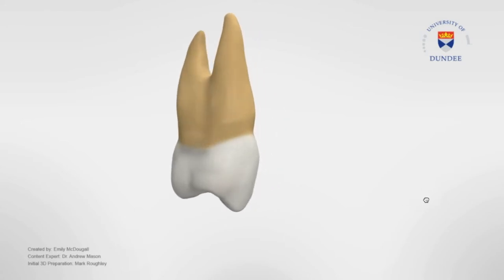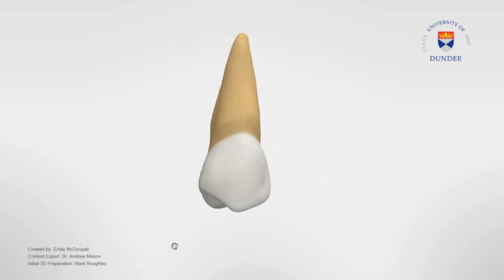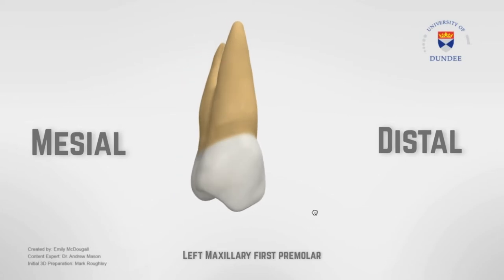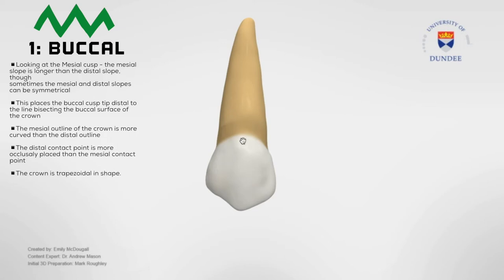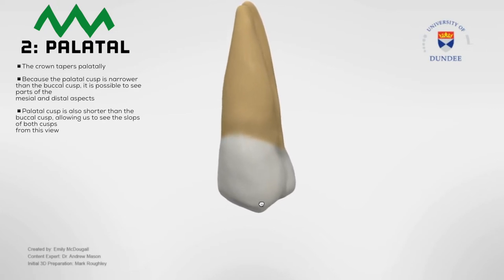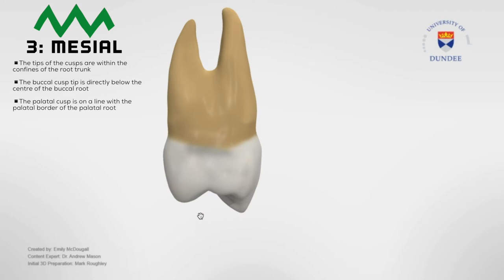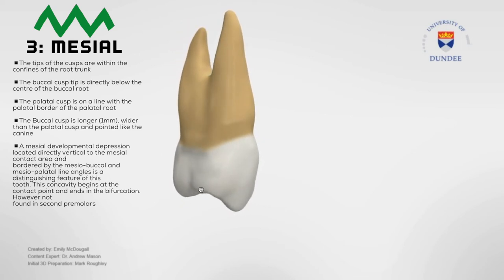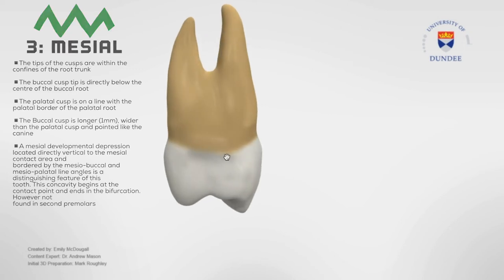Permanent Maxillary First Premolar (3D Morphology)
3D morphology of the Permanent Maxillary first premolars

* Most maxillary first premolars have two roots (74%), and two canals
* Erupt at the age of: 10-11 years
* Root completed: 12-13 years

1 - Buccal
* Looking at the Mesial cusp – the mesial slope is longer than the distal slope, though sometimes the mesial and distal slopes can be symmetrical
* This places the buccal cusp tip distal to the line bisecting the buccal surface of the crown
* The mesial outline of the crown is more curved than the distal outline
* The distal contact point is more occlusaly placed than the mesial contact point
* The crown is trapezoidal in shape.
* The root is 3-4mm shorter than the canine, but from this angle they show resemblance in shape and form

2 - Palatal
* The crown tapers palatally
* Because the palatal cusp is narrower than the buccal cusp, it is possible to see parts of the mesial and distal aspects
* Palatal cusp is also shorter than the buccal cusp, allowing us to see the slops of both cusps from this view
* The palatal portion of the root or the palatal surface of the palatal root is smooth and convex at all points, the apex tend to be blunt compared to the buccal root

3 – Mesial
* The tips of the cusps are within the confines of the root trunk
* The buccal cusp tip is directly below the centre of the buccal root
* The palatal cusp is on a line with the palatal border of the palatal root
* The Buccal cusp is longer (1mm), wider than the palatal cusp and pointed like the canine
* A mesial developmental depression located directly vertical to the mesial contact area and bordered by the mesio-buccal and mesio-palatal line angles is a distinguishing feature of this tooth. This concavity begins at the contact point and ends in the bifurcation. However not found in second premolars

4 - Distal
* There is no developmental depression or groove on this asect, instead it is convex at almost all points
* The curvature of the cervical line is less on this aspect
* The contact area is at the junction of the occlusal and middle third

5 – Occlusal
* The corwn appears hexagonal from this aspect.
* The crown is wider on the buccal than on the palatal side
* The bucco-palatal dimension of the crown is greater than the mesio-distal dimension
* On the mesial side the central groove joins the mesial marginal developmental groove

Sources: - Credit to the university of Dundee for the graphics in this video: